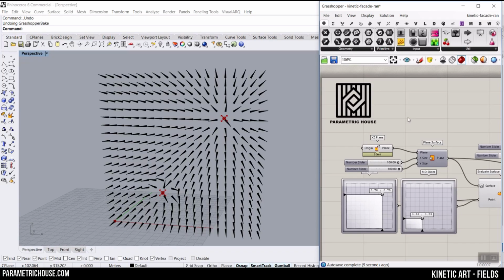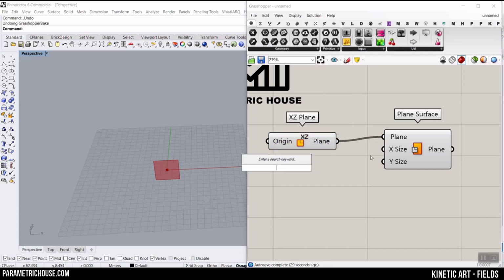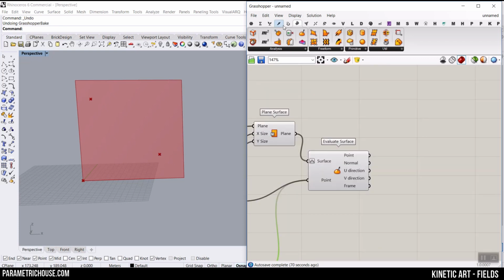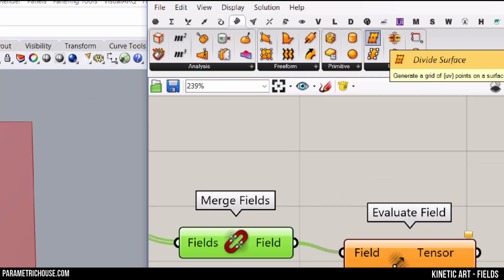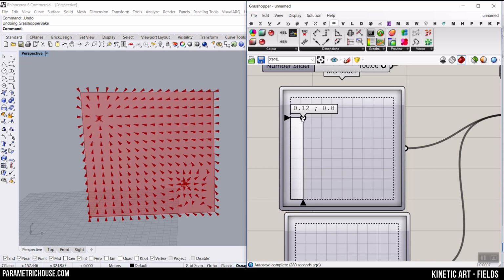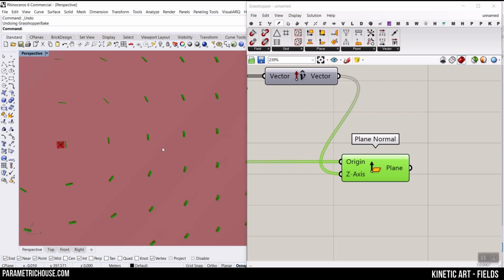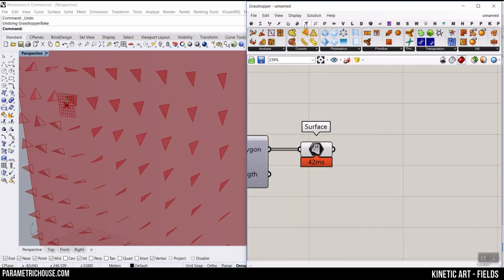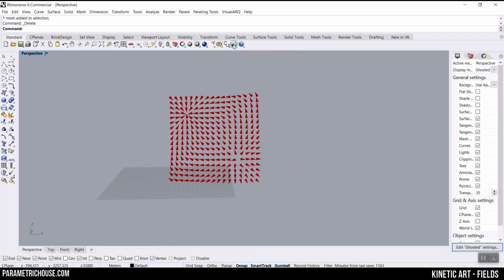Kinetic Art Tutorial (Randall Museum)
In this Kinetic art tutorial, we are going to model something similar to the Kinetic art at the Randall Museum. First, we are going how to use fields in grasshopper and then we will convert them into geometry.